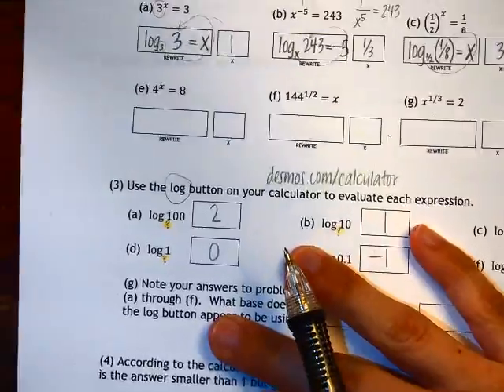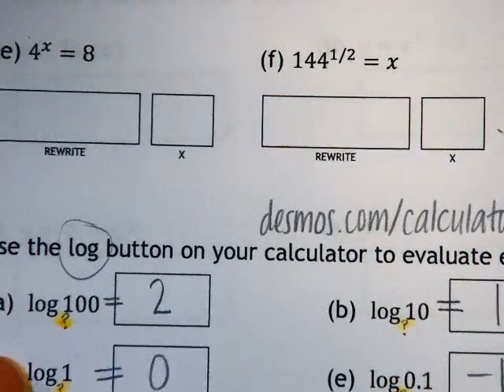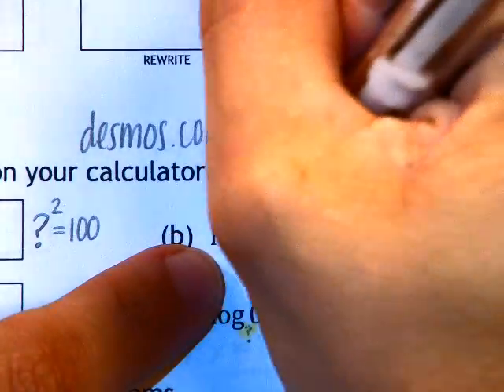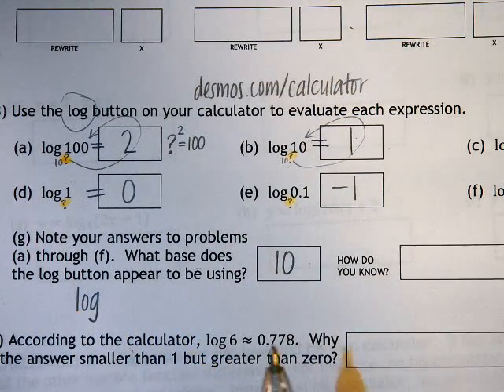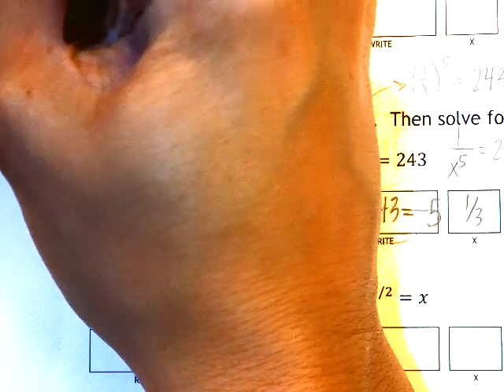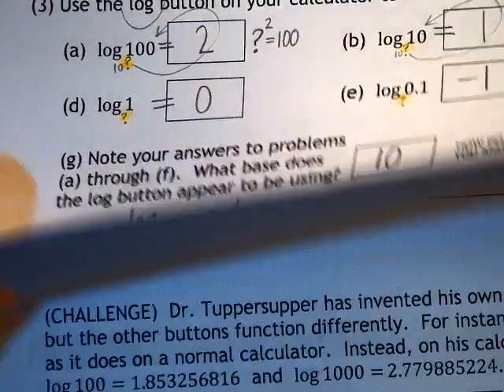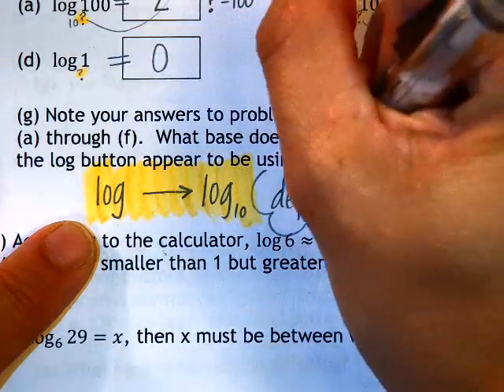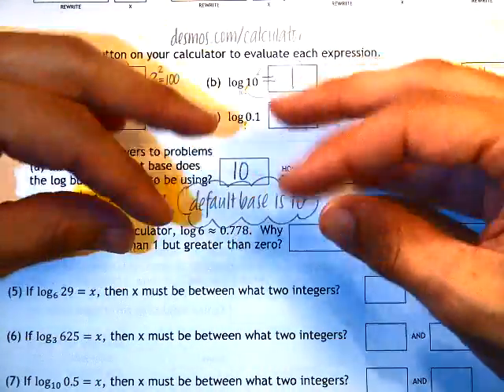alg 2 h - 9b - 3 part 2